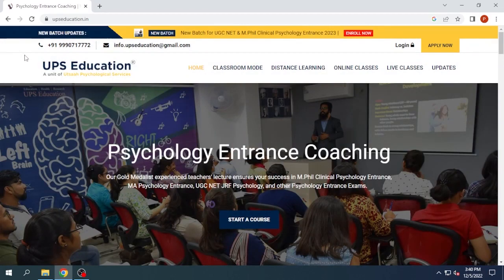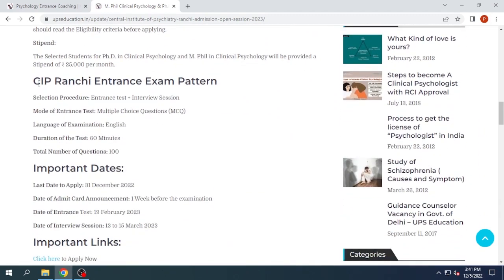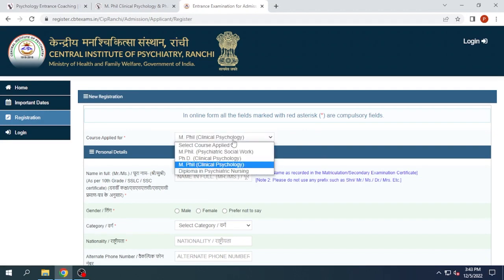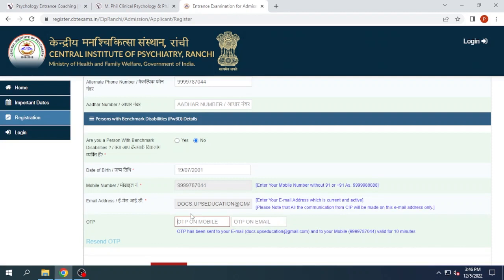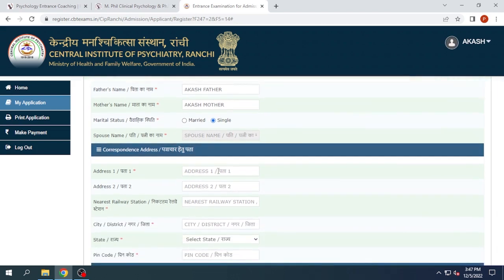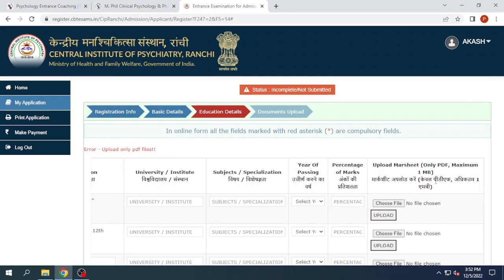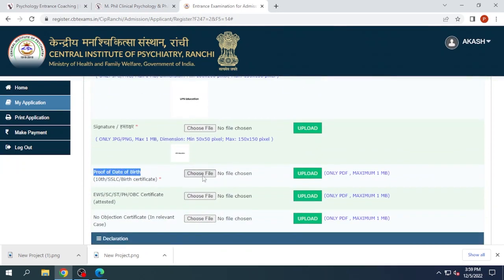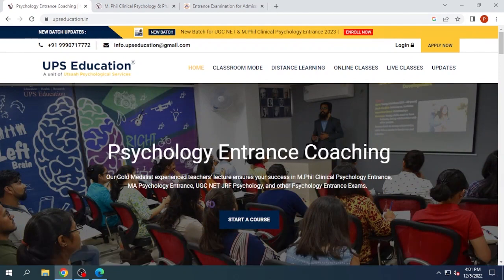How to fill CIP Ranchi M.Phil Clinical Psychology 2022 Application Form | UPS Education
This video will provide you step by step process of filling up the CIP Ranchi, M.Phil in Clinical Psychology 2022 Application form.

M.Phil Clinical Psychology Guide:
- M.Phil Clinical Psychology and UGC NET Psychology Entrance Exam Important tips, books, and guidance